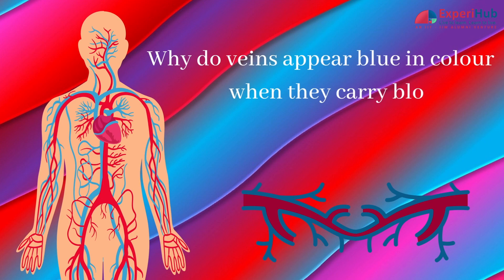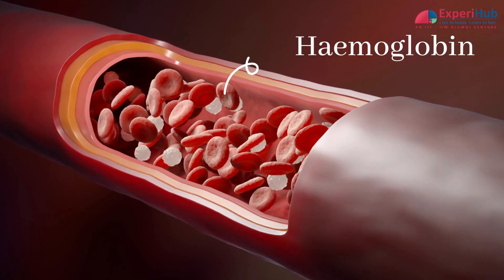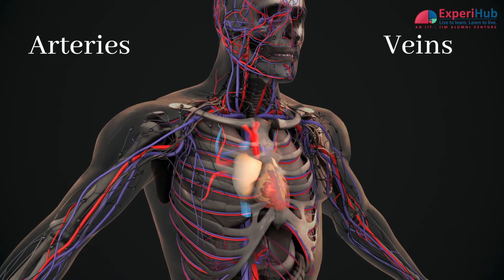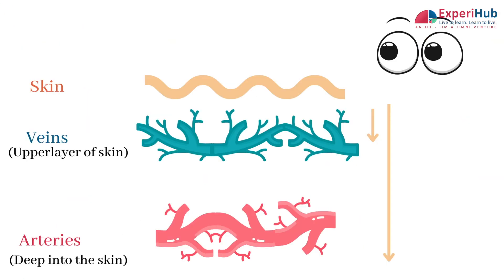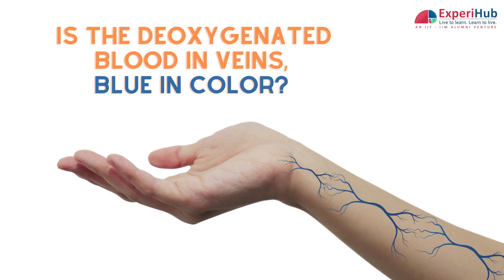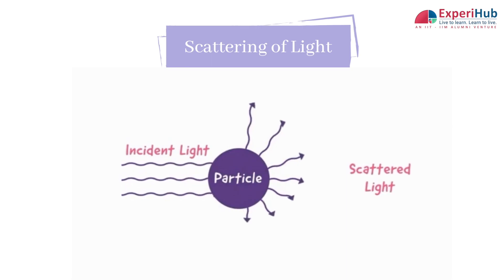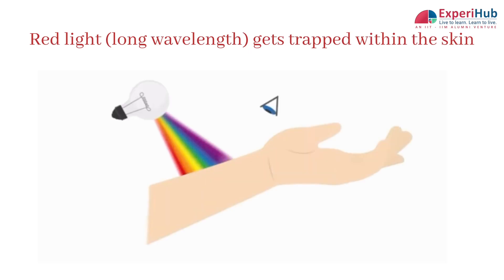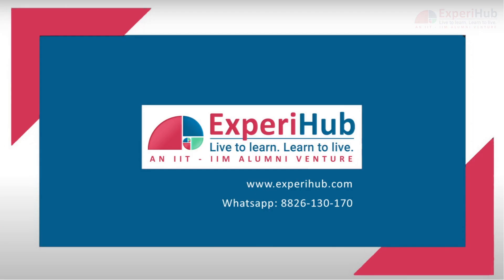Why do Veins appear, look Blue when the blood that they carry is Red?| Class 7, Class 9, Class 10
We all know that our bodies contain arteries and veins. The arteries are responsible for carrying the blood from our heart to different parts of the body while the veins carry blood back into the heart. So, arteries carry more oxygen in them and therefore have oxygenated blood. And the veins have lost their oxygen to the cells that need them, so they have deoxygenated blood in them.
So, is the deoxygenated blood in veins blue in color?
Watch the video to know why veins carrying red blood appear blue in color.

and register to join a FREE session!